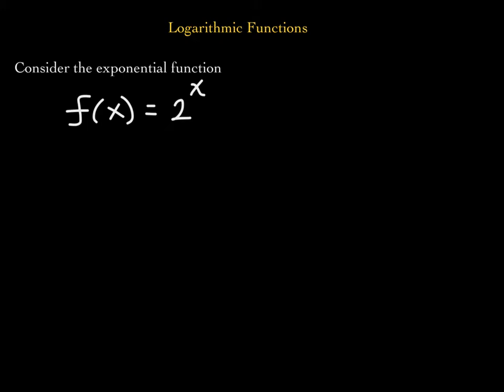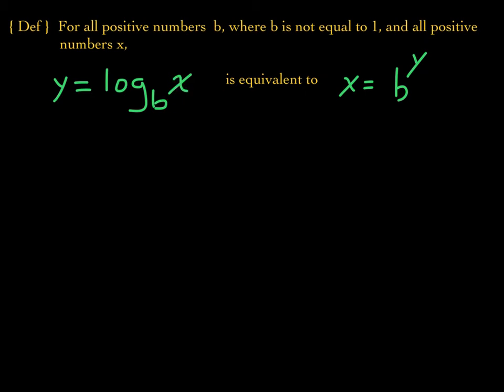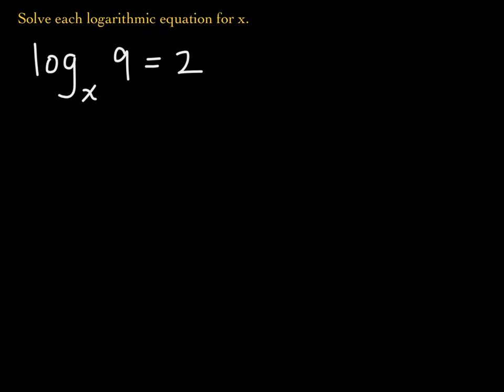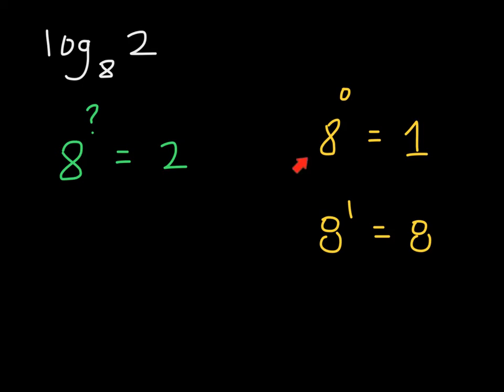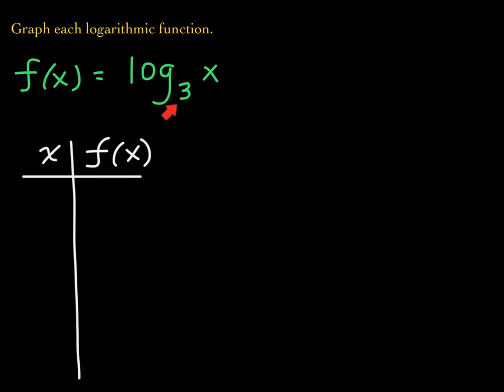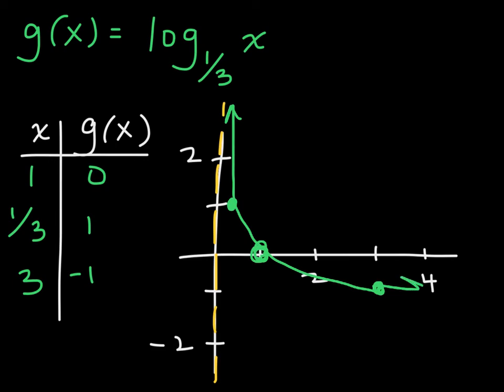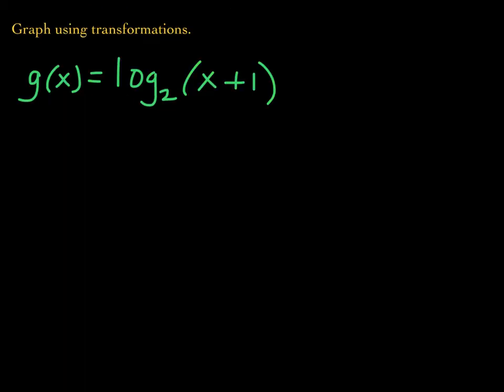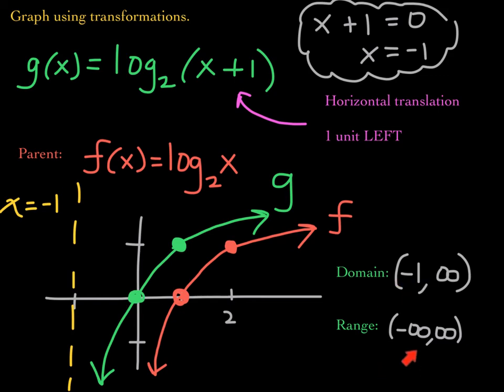Logarithmic Functions | Algebra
Understand the definition of a logarithmic function. Convert logarithmic equations to exponential equations, and vice versa. Solve simple logarithmic equations and evaluate logarithmic expressions, including common logarithms. Graph a variety of logarithmic functions.